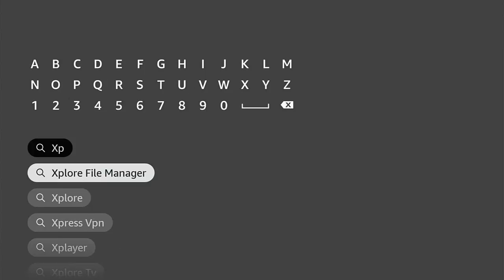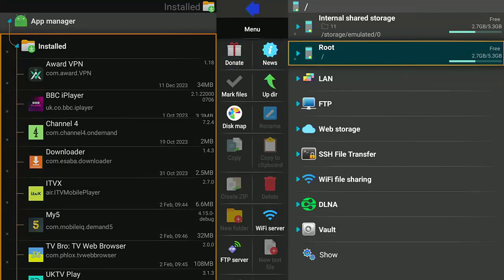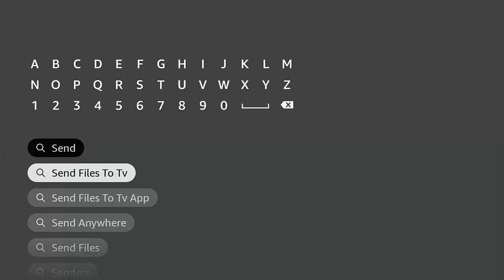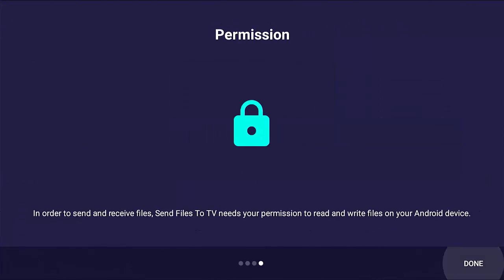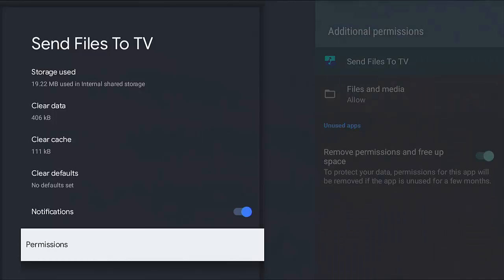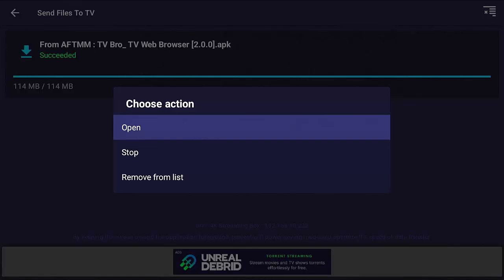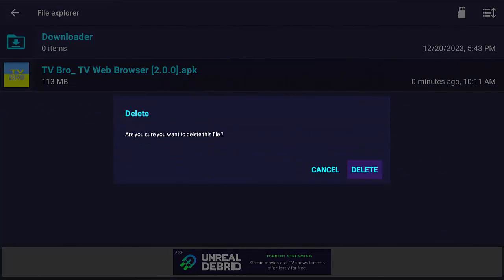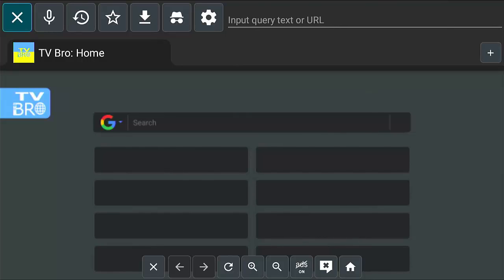How To Transfer Apps Wirelessly From Your Firestick To Your Android or Google TV?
This video shows you how you can transfer your apps from your Firestick to Your Android TV.

Below are links to items I am often asked about:

✅ US Fire TV Stick 4K 2nd Gen
✅ US Fire TV Cube 3rd Gen
✅ US Fire TV Stick
✅ US Fire TV Stick Lite
✅ US OTG for Firestick (2-Pack)

US Wireless Keyboard and Touchpad